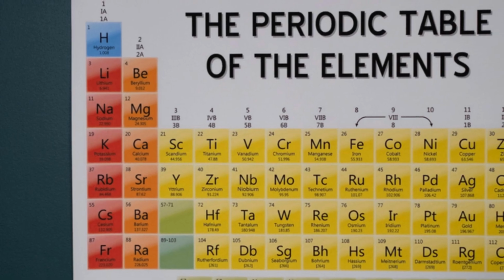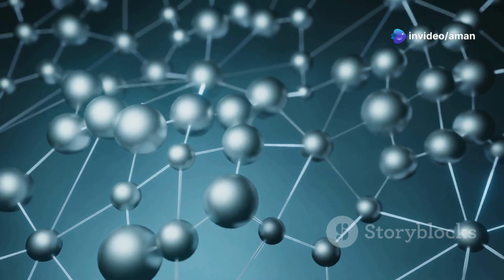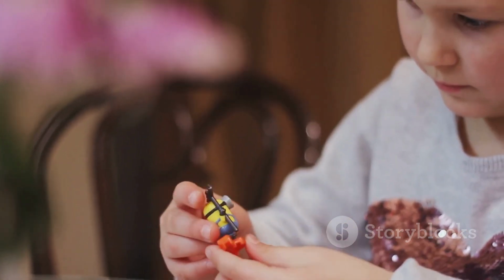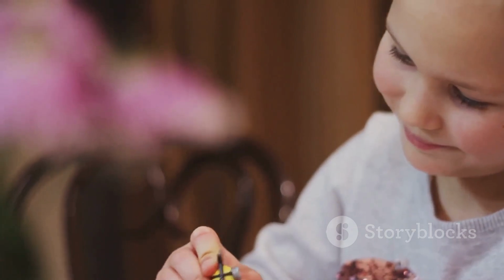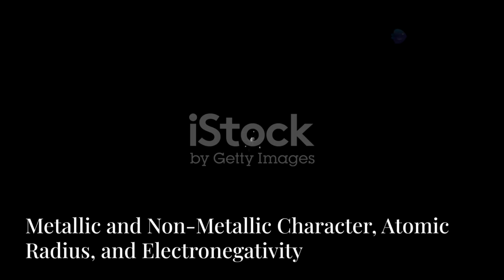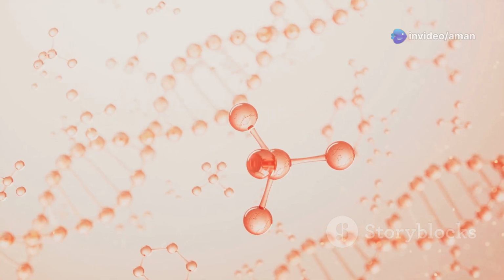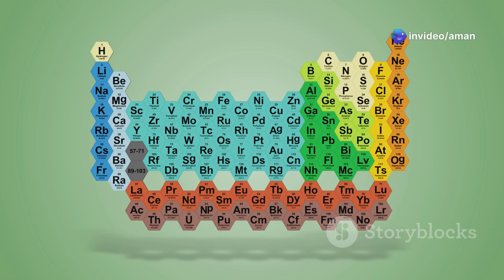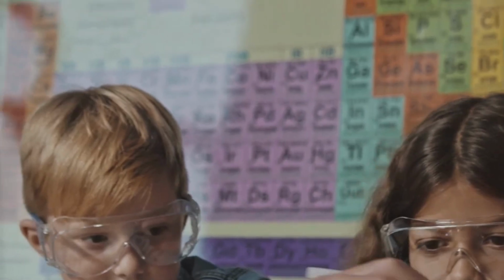JEE 2025/NEET 2025 Periodic Table Trends Explained, electronegativity, electron affinity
Periodic Table Trends Explained, electronegativity, electron affinity, atomic size, metallic and non-metallic character